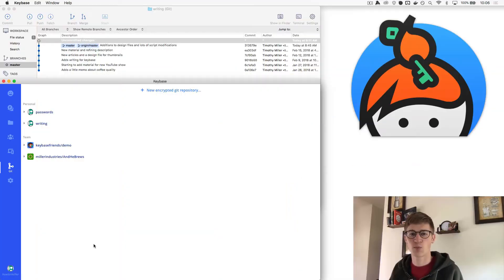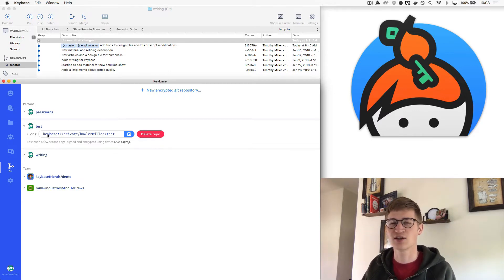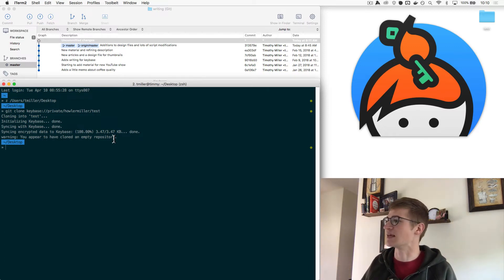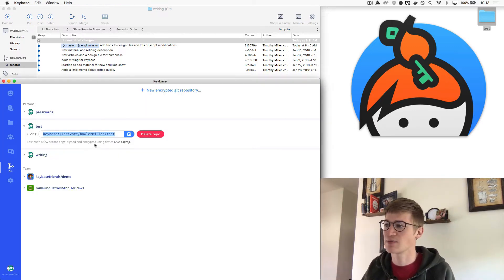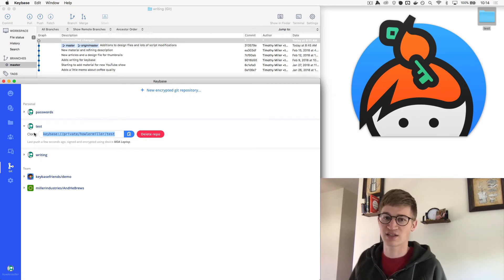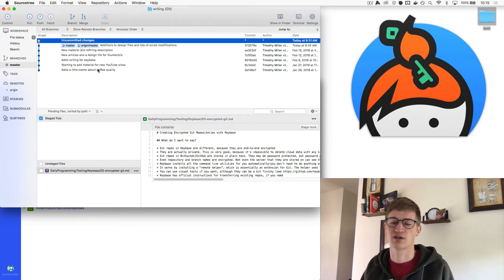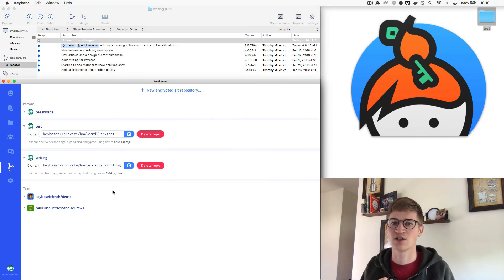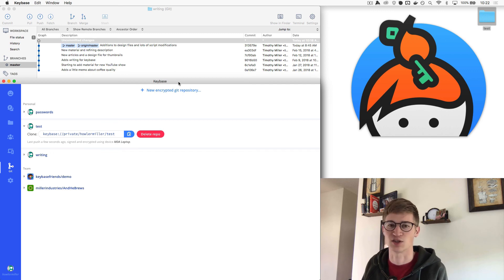Encrypted Git Repositories Using Keybase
This week we talk about encrypted git repositories in Keybase. We talk about why they're useful, how they are different from private Github or BitBucket repos, and how to use them. We also talk about using SourceTree with Keybase Git, and how to fix common problems.